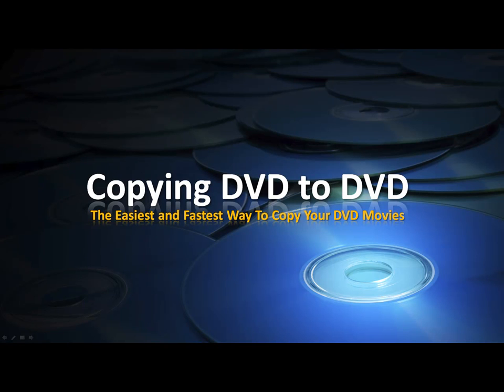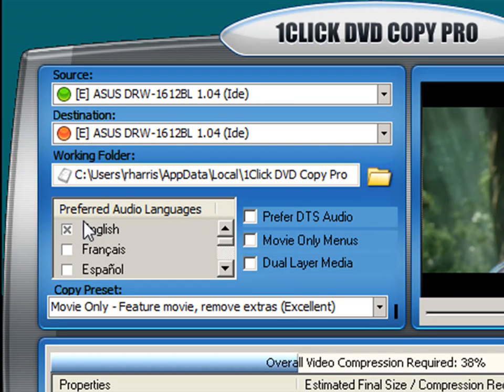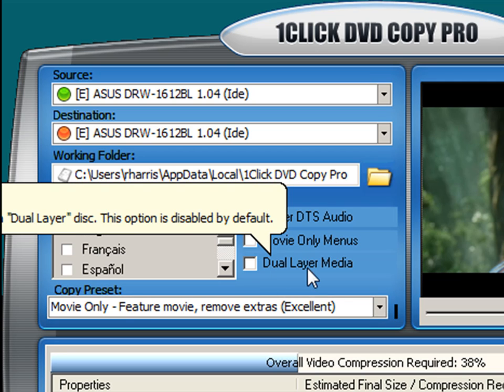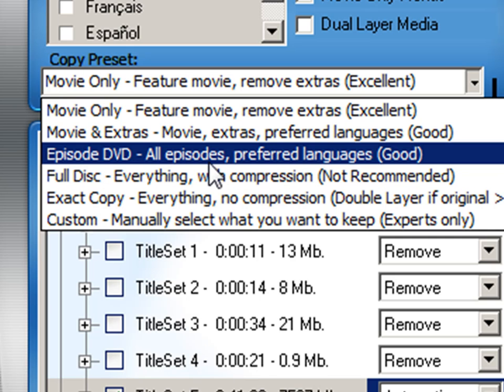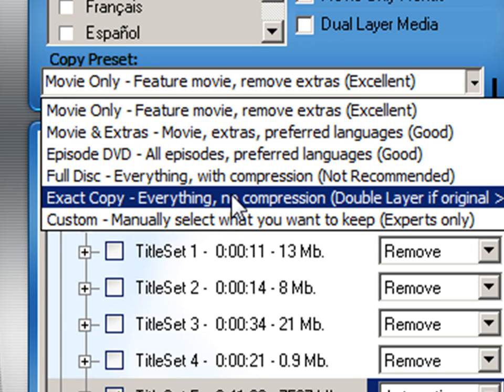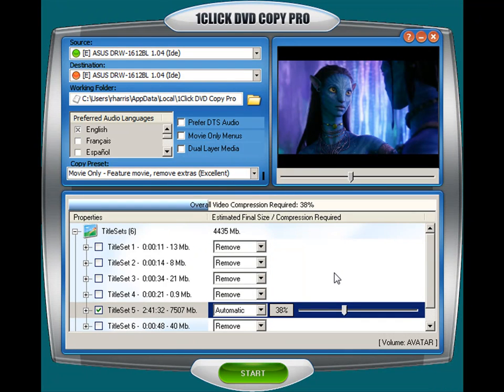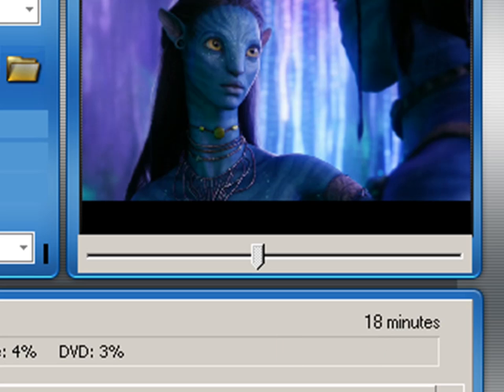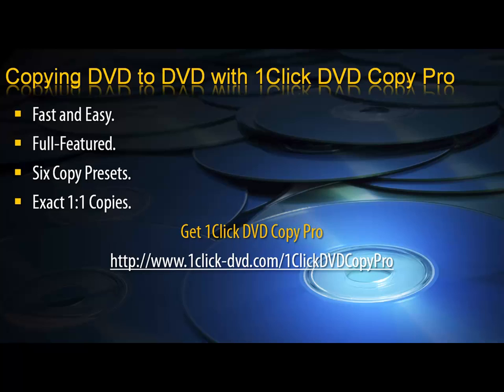Copying DVD to DVD - 1Click DVD Copy Pro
- Click This Link To Learn More About 1Click DVD Copy Pro

1CLICK DVD COPY PRO is no doubt the best DVD Copying Software application on the market to date. It simply works and it works very well.

This feature-rich application allows full control over how you want your DVD movie collection copied.

You have the option of copying a full perfect-copy DVD movie. In other words, you can perform a bit-by-bit, block-by-block copy of the original DVD movie. The copied DVD will be an exact replica of the original.

You also have the options to pick and choose what you want or what you do not want from the original DVD movie to appear on your copied version. For example: Let's say that you have a DVD movie that has many extras such as previews, the directors commentary, numerous subtitles, and languages that you do not want all to be copied onto a blank DVD. Well, with the 1Click DVD Copy Pro DVD Copying Software, you have the power of a mouse-click to select or de-select those options.

Not only does 1Click DVD Copy Pro DVD Copying Software allow for such selectivity, it also has many Preset modes that you can select from. These Preset modes are handy in that they let click you select and go. For example, there is a Movie Only preset mode. By selecting it, 1Click DVD Copy Pro knows that you just want the movie portion from the original DVD copied onto a blank DVD. It is quick and easy.